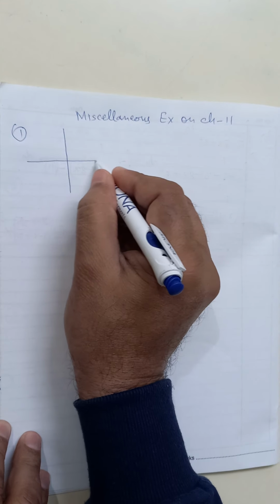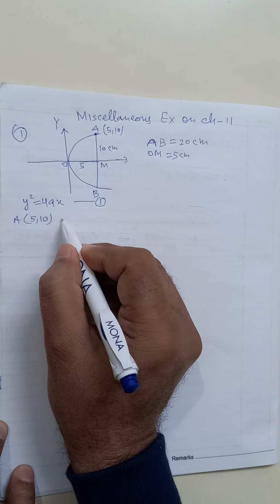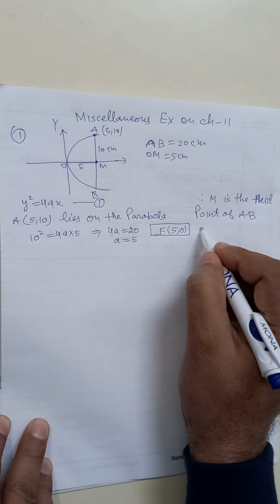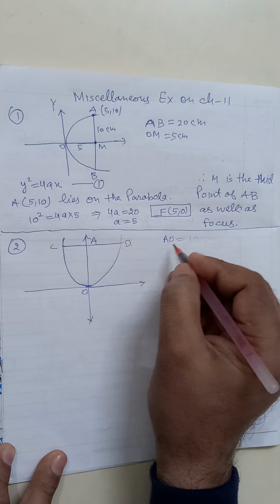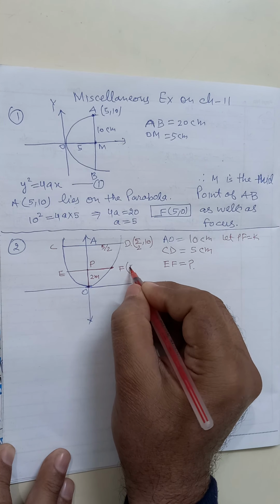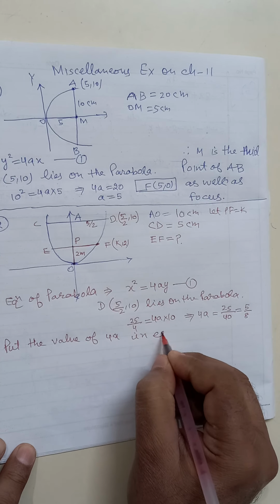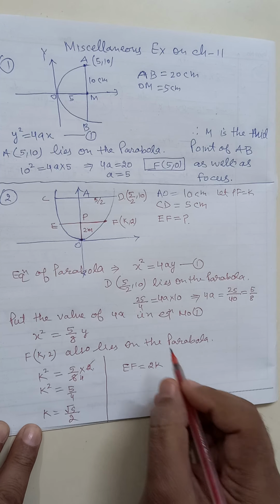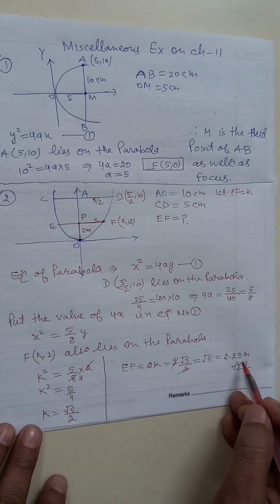21 November 2020